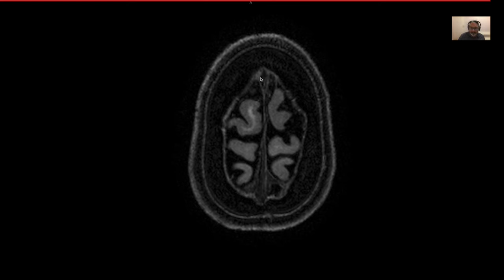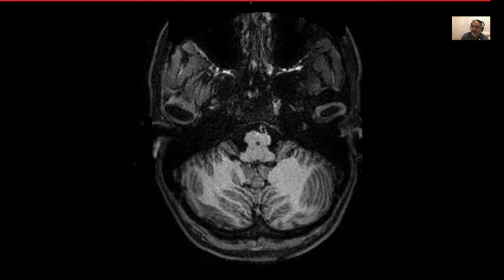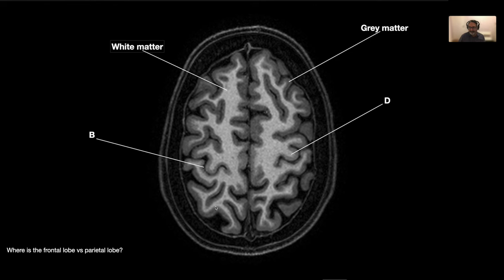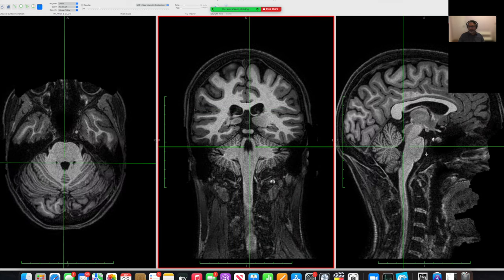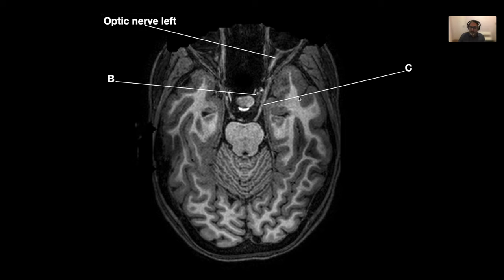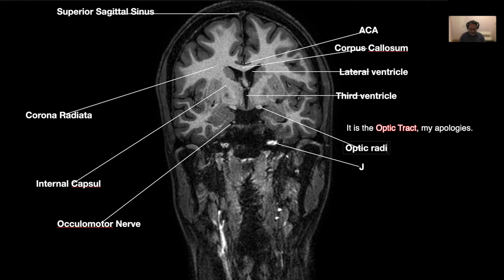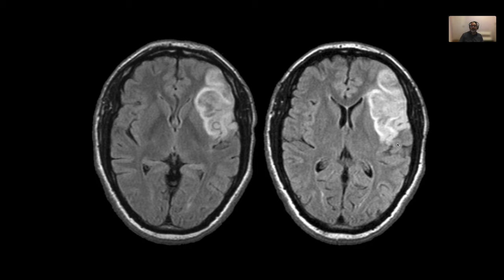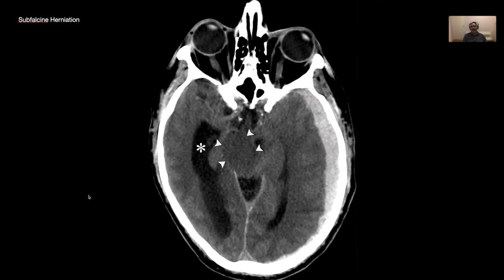Anatomy of the Brain on MRI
This video demonstrates the anatomy of the brain on MRI. It continues with a live interactive anatomical quiz and then to a discussion on common pathological findings.

The Brain

The brain stem

The medulla
The pons
The midbrain
The cerebral peduncles

The cerebellum

The vermis
The left and right hemispheres
Anterior and posterior lobes
The cerebellar tonsils

The cerebral hemispheres

The lobes of the cerebral hemispheres

The frontal lobe
The parietal lobe
The occipital lobe
The temporal lobe

The important sulci and gyri

The central sulcus
The Sylvian fissure
The parietooccipital sulcus
The pre-central gyrus
The post-central gyrus
The cingulate gyrus

The thalamus
The hypothalamus
The pituitary
The corpus callosum
The caudate nucleus
The putamen
The globus pallidus
The internal capsule
The corona radiata

The Dura

The falx cerebri
The tentorium cerebelli
The dural sinuses
The superior sagittal sinus
The confluence of sinuses
The transverse sinus
The sigmoid sinus

The Cerebral Arteries

The internal carotid artery

The middle cerebral artery
The anterior cerebral artery
The posterior cerebral artery

The vertebral arteries

The basilar artery

The Ventricles

The lateral ventricle

The anterior horn
The occipital horn
The temporal horn
The interventricular foramen (of Monroe)

The third ventricle
The cerebral aqueduct (of Sylvius)

The fourth ventricle
The lateral aperture (of Luschka)
The median aperture (of Magendie)